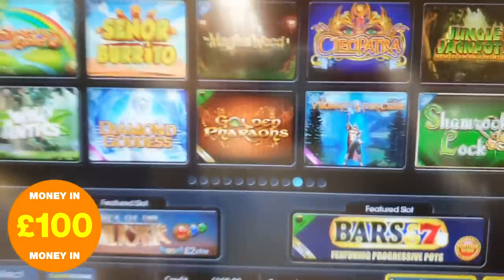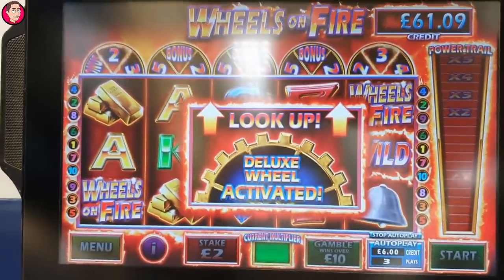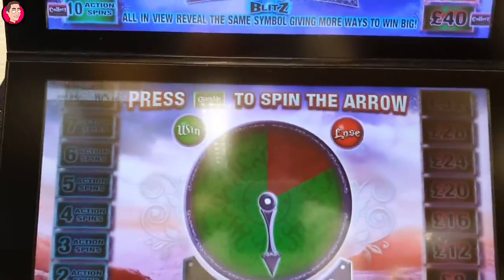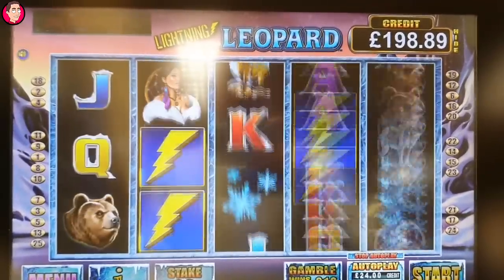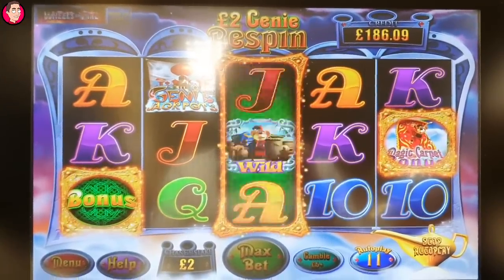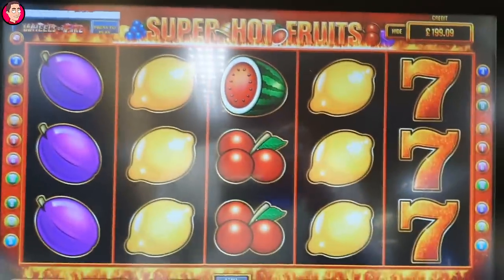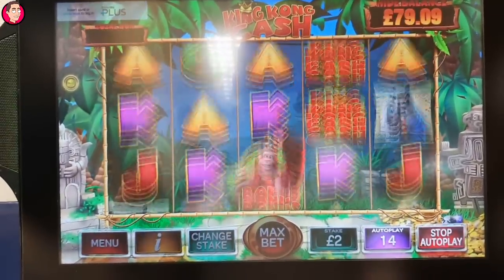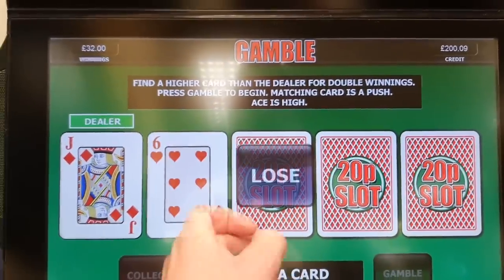🔥🔥🔥WHEELS ON FIRE , LIGHTNING LEOPARD, Jackpot Gems & MORE!!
for my favourite ONLINE CASINOS !

The last bookies slot video of 2019 was filmed in William Hill playing a mixture of old and new slots. I started off on a really old one, Pig Wizard with a £100 deposit on £2 stake. I swiftly moved on to Wheels on Fire, a slot with a good bonus feature and a base-game multiplier. The gamble is also pretty unique with a mixture of odds available.
After hitting a bonus on that, I loaded up Jackpot Gems which did a great roll-in of red gems, I also went for a decent sized gamble exchange before playing Lightning Leopard. This is an American style slot with the lightning symbols awarding mystery wins during the bonus, which can include one or more cashpot prizes.
I also played Genie Jackpots, Super Hot Fruits, King Kong Cash and finished off on 20p Slot with some gambles.